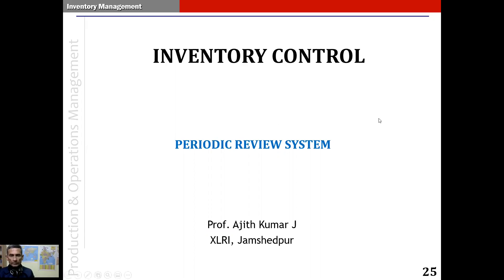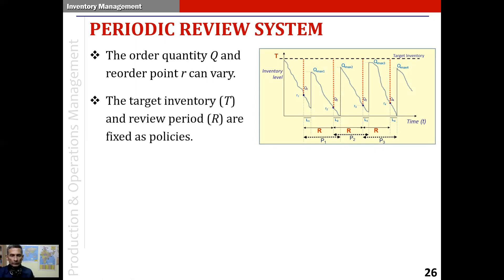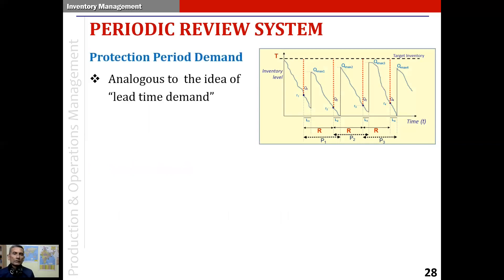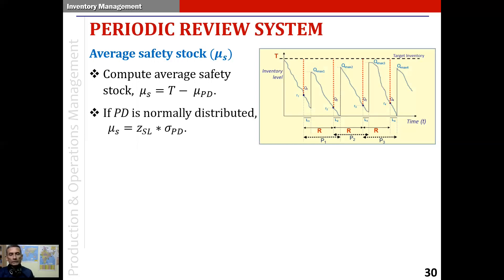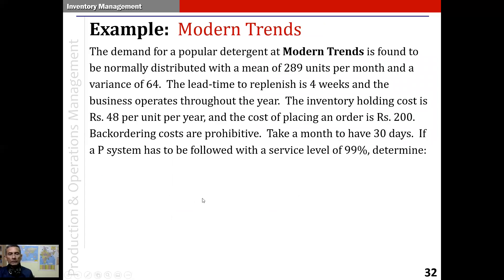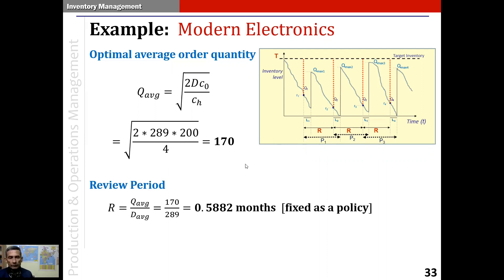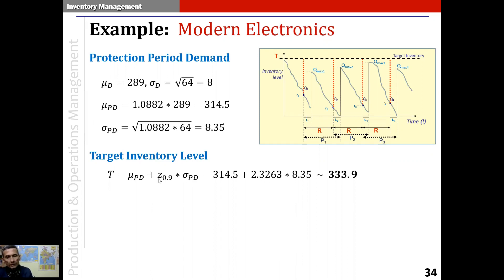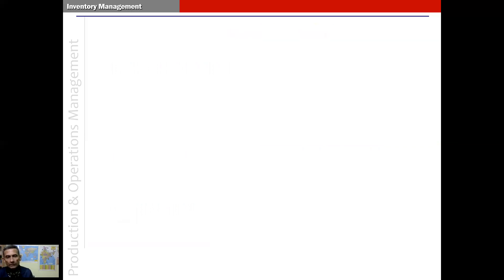INVENTORY CONTROL 5: PERIODIC REVIEW SYSTEM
Briefly explains the periodic review system: how to compute the review period (R) and the target inventory level (T) and other related parameters such as the average safety stock, reorder point and order quantiy